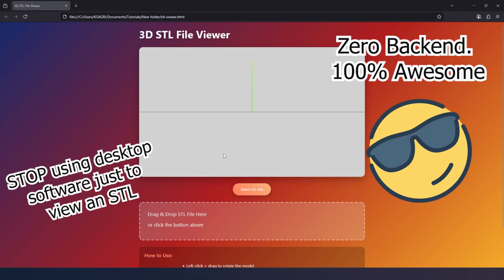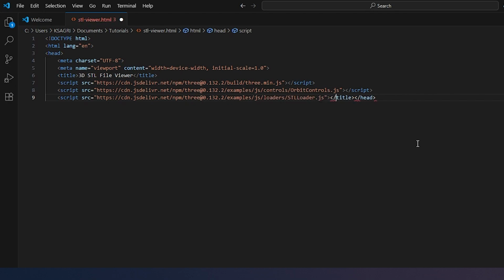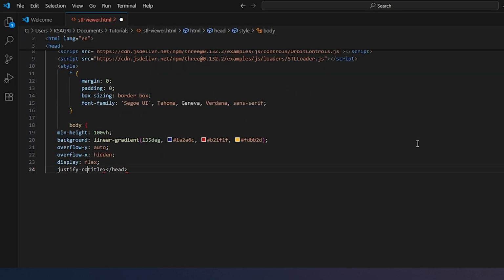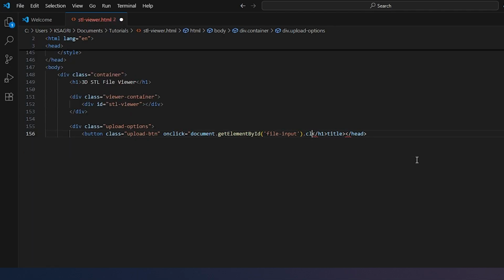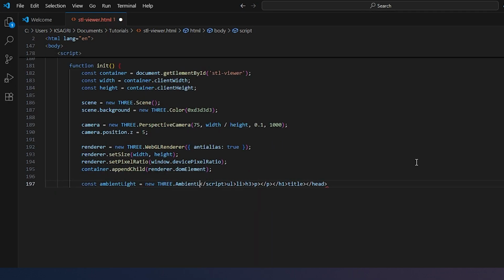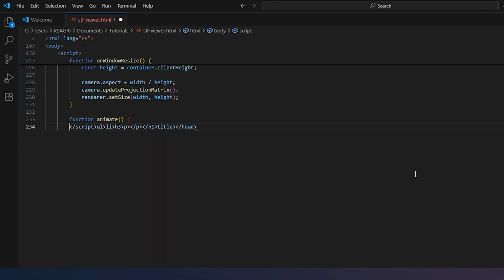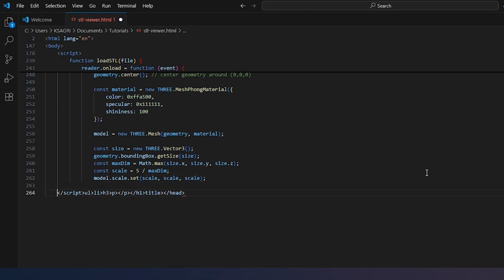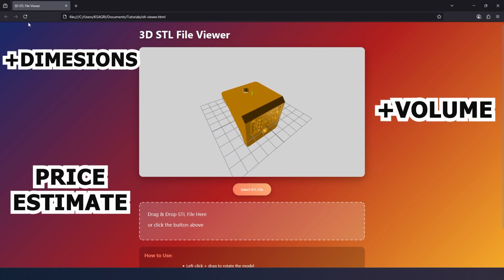Your Browser is a 3D Powerhouse. Here's Proof | StackIVA Tech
🚀 Build a 3D STL Viewer for Your Website - No Backend Needed!

In this tutorial, you'll learn how to build a fully interactive 3D STL file viewer that runs directly in the browser using just HTML, CSS, and JavaScript. We use the power of Three.js to create a professional viewer with drag-and-drop uploads, smooth orbit controls (rotate, pan, zoom), and automatic model scaling. This is the perfect project to add a "wow" factor to your portfolio or to enhance a 3D printing business website!

✨ Perfect For:
• Web Developers looking to add impressive 3D features to their projects.
• 3D Printing Businesses who want to let customers preview and interact with STL files before purchasing.
• Makers & Hobbyists wanting to create a custom gallery for their 3D creations.
• Anyone interested in learning practical 3D web development with Three.js.

    Model Dimension & Volume Analysis

    Price Calculation based on filament used

    Measurement Tools and annotations

    Multi-model support and more!

💡 Welcome to StackIVA Tech – Your hub for Software, Website, and Android App Development tips, tricks & solutions!

On this channel, you’ll find:
✅ Tech Tips & Coding Tricks
✅ Software, Website & App Development Tutorials
✅ Problem-Solving Shorts & Quick Solutions
✅ Insights into Digital Growth for Businesses

📌 Need professional services?
We provide:
🔹 IT Solutions for Businesses

Your support helps us grow and bring you more quality content.